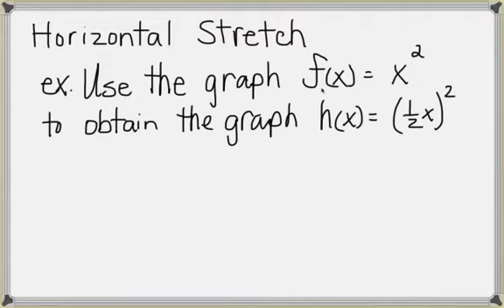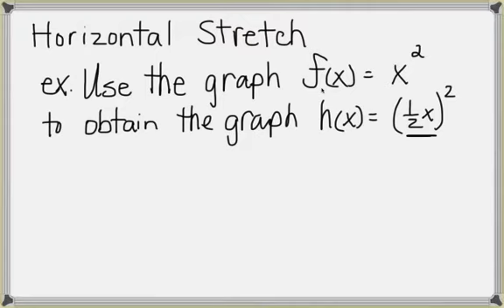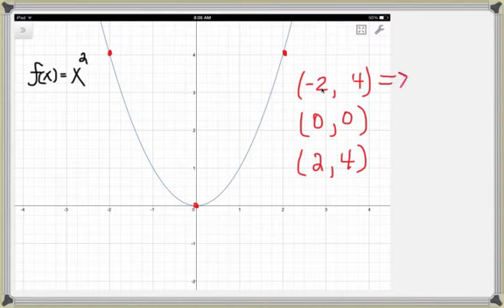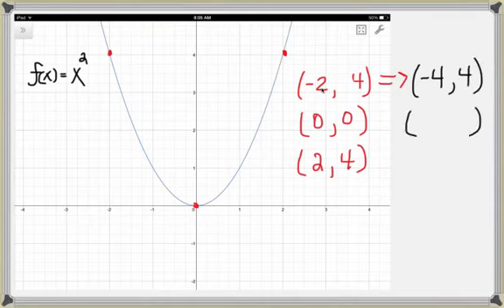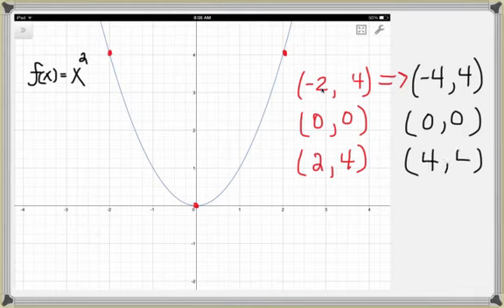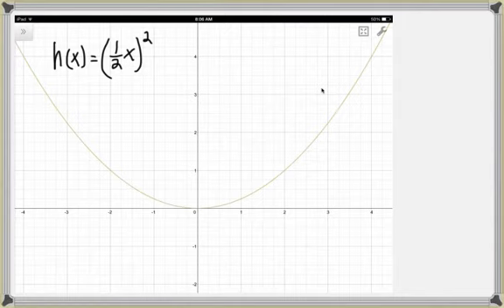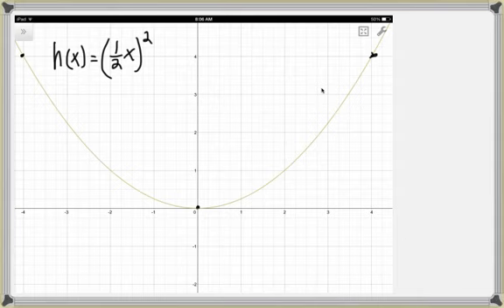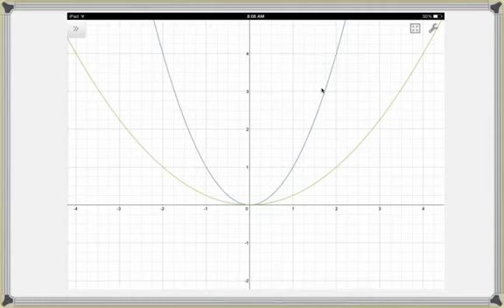2.5 combinning transformations Horizontal stretch example